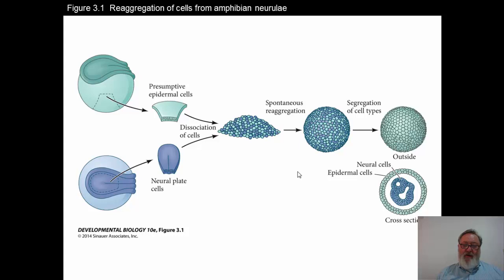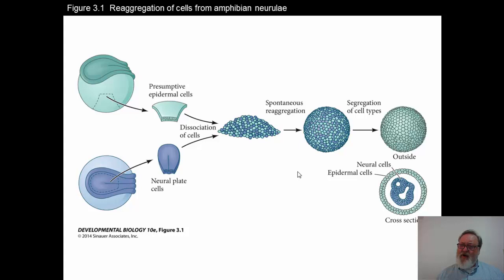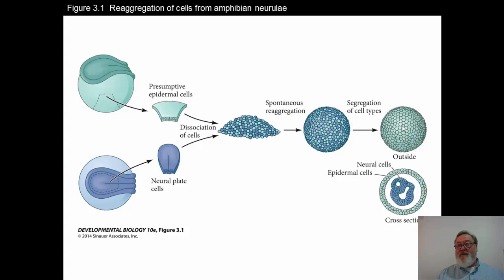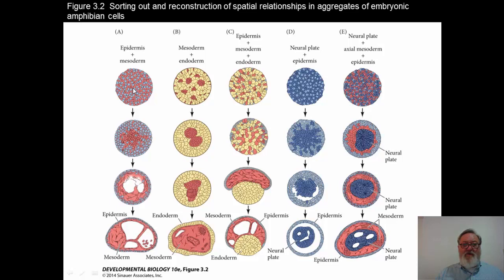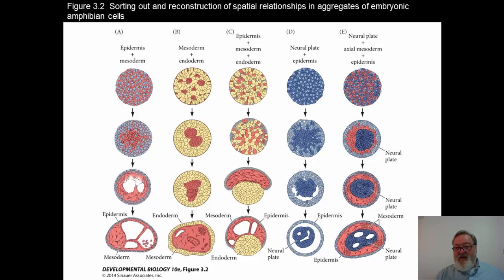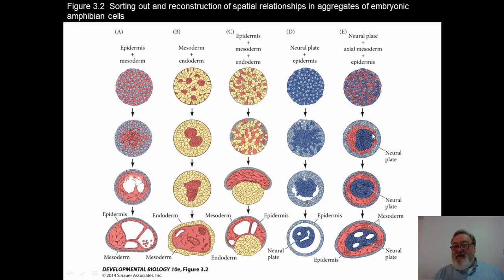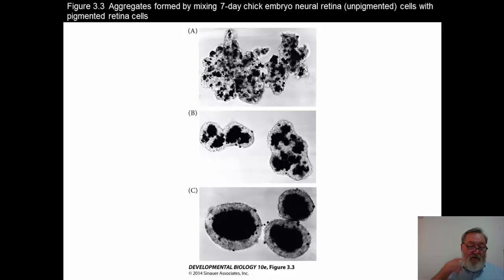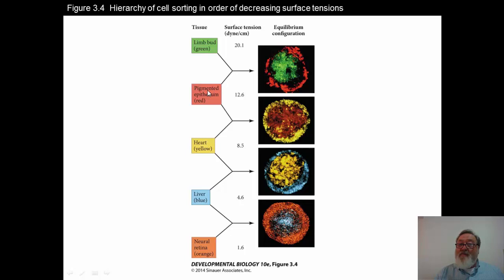cell to cell Introduction figures 3.1, 3.2, 3.3 and 3.4